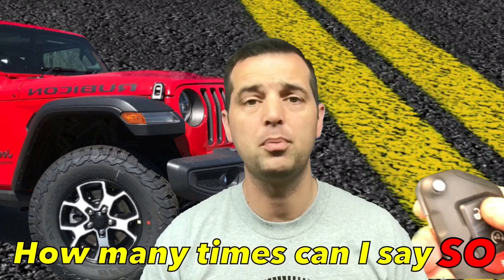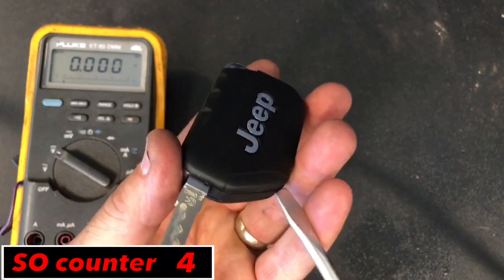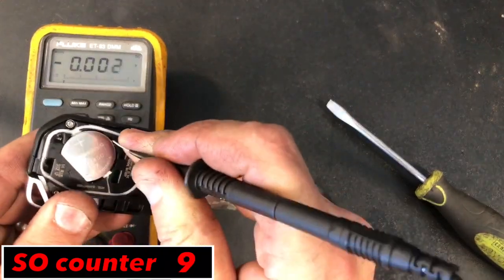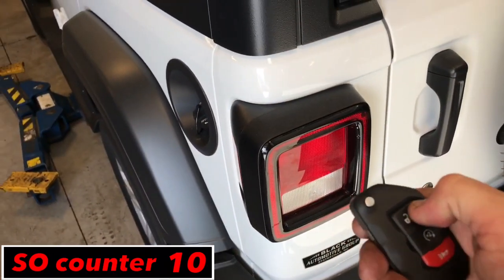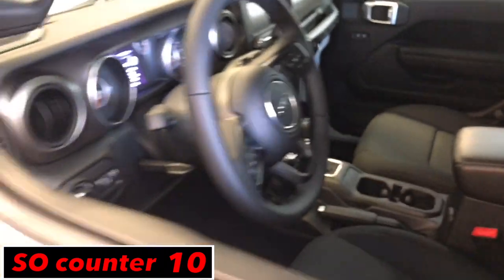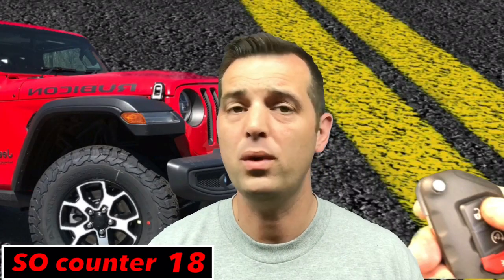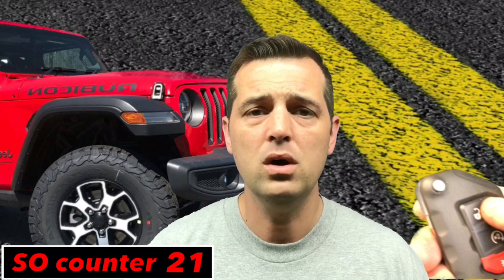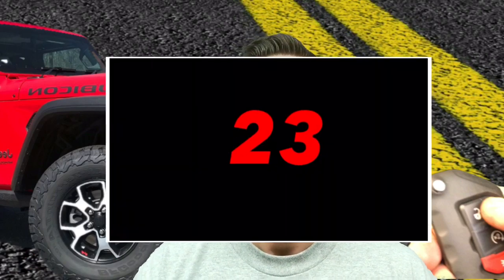Remote Battery Dead NO start Jeep JL Wrangler (KeyFob Battery)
No start jeep jl What happens when the battery goes dead in the Keyfob (remote) on your Jeep JL Wrangler. Will the 2018 and newer Wrangler even start. Will the door locks work. Ill show you how to replace the battery and what happens if the battery is dead.

Send a picture of you and your Jeep or Just your Jeep to my Facebook for the 5k subscriber collaboration.

Cr2450 Battery replacement from amazon

If you enjoy these quick informative Jeep Videos and would like to be a part off this Fast growing Channel. Please visit